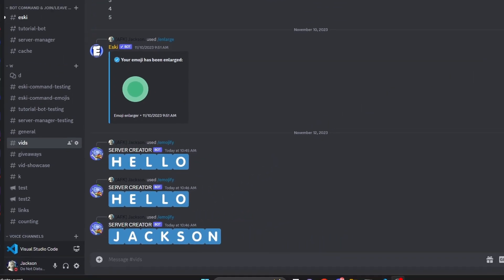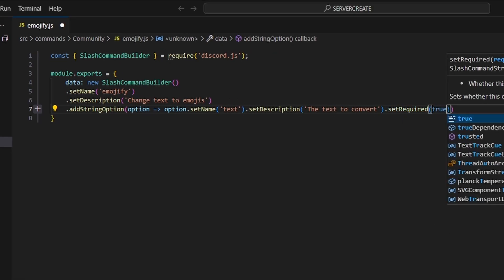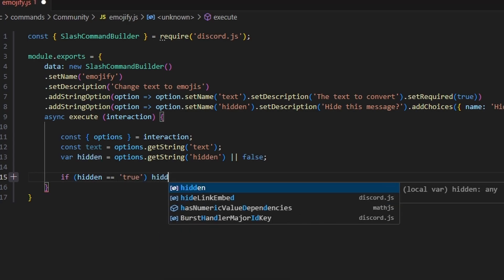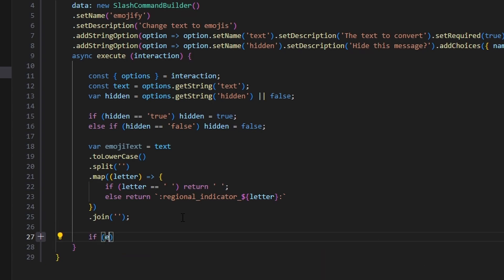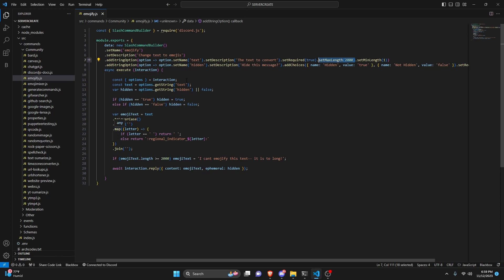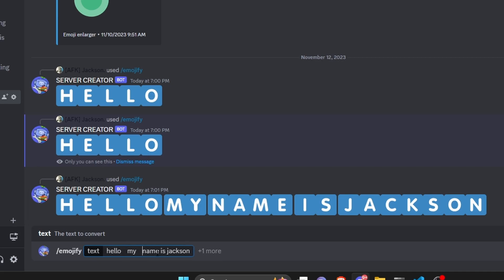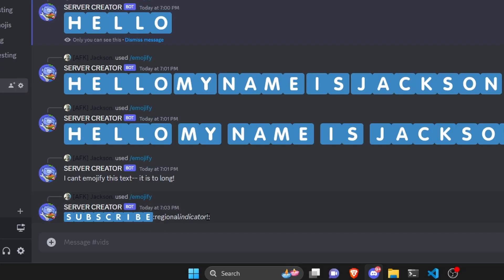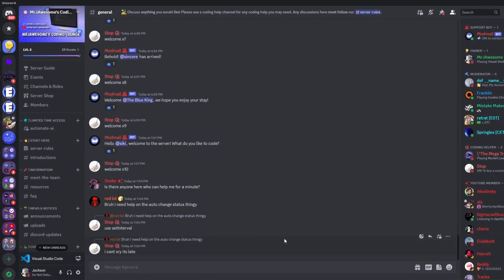[NEW] - How to make an EMOJIFY COMMAND for your discord bot! || Discord.js V14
This is how you can turn text into emojis using your discord bot!